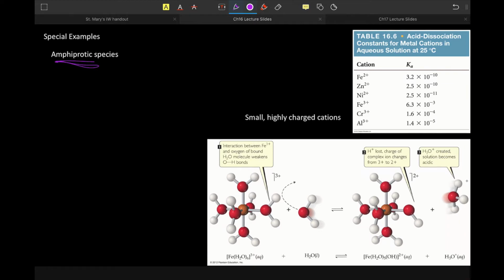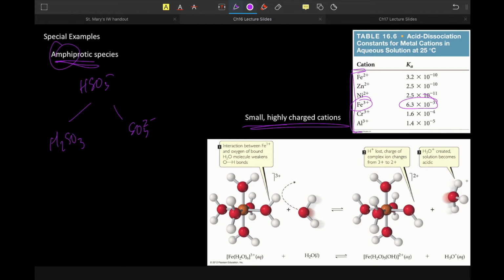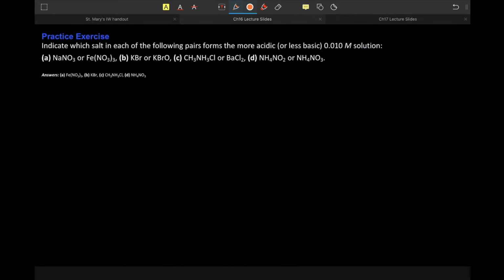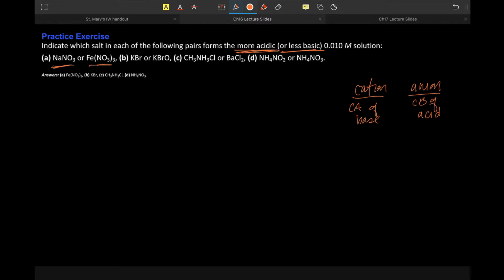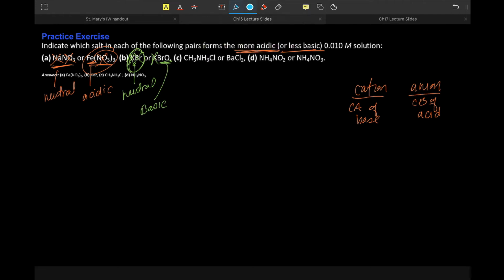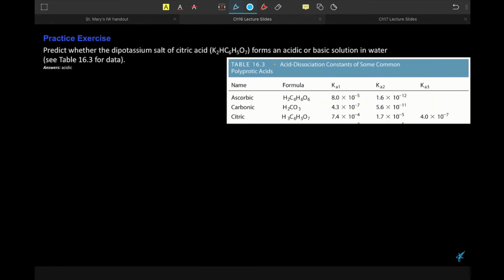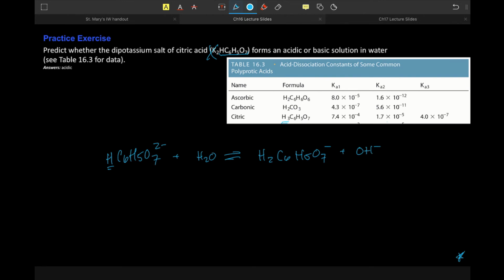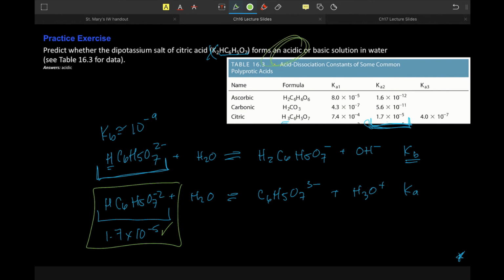Ch16 Lecture 8